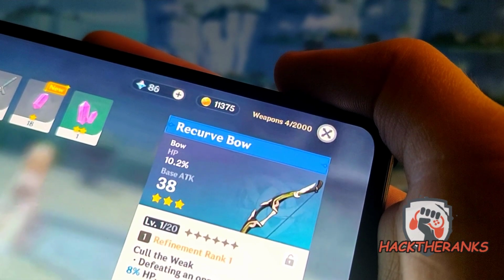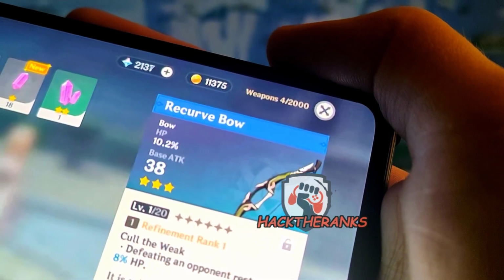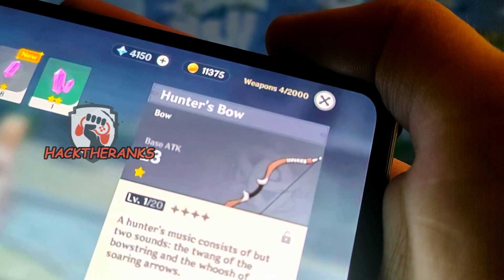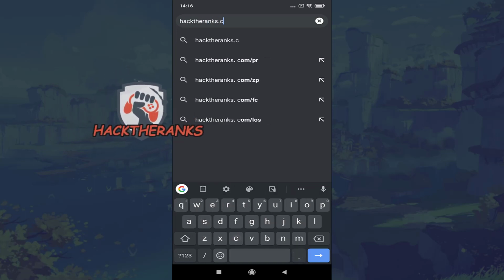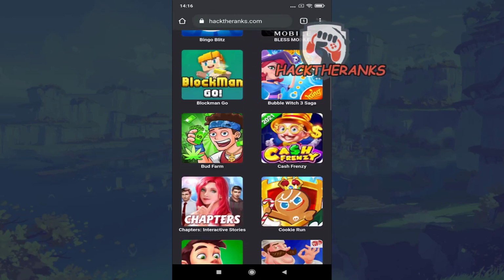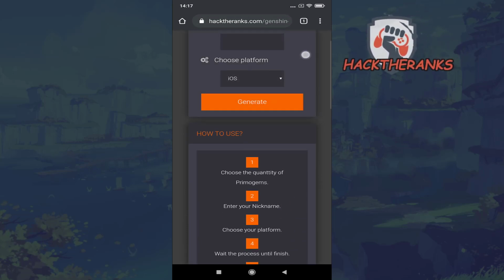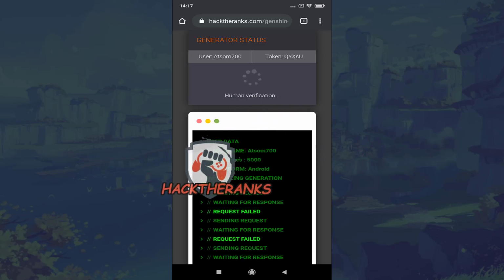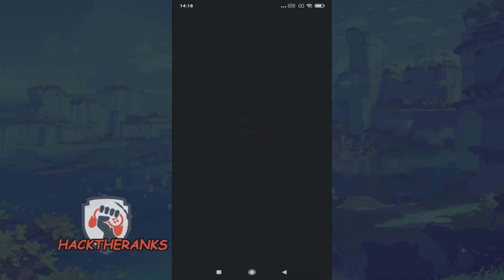How To Hack Genshin Impact 2023 ✅ Easy Tips To Get Primogems 🔥 Working on iOS and Android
Hi there gamers! Here we are relating you our brand-new 2023 uptade Genshin Impact hack Tutorial. Our Genshin Impact Cheat Guide works on Android and iOS Mobile phones. Using this method anyone can easily acquire thousands of Primogems and also massively improve gaming experience. Everything you require to do is stick to our video guide. Enjoy!

How to hack Genshin Impact? It is an easy as pie procedure if you follow these quick actions, you'll be able to do it in just a matter of minutes.
Genshin Impact Hack is developed and protected by the best coder, This Genshin Impact hack has been used by manies users now, we obtained fantastic reviews and has no bad feedbacks froom them.